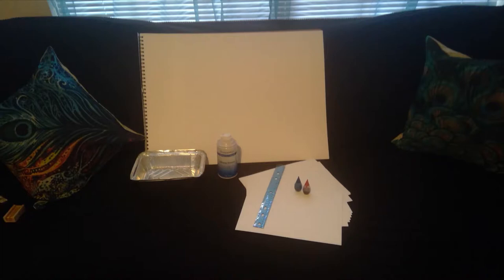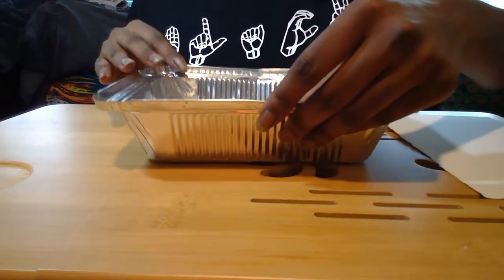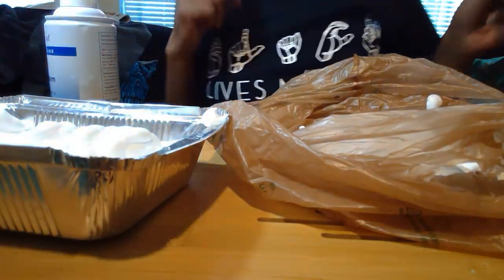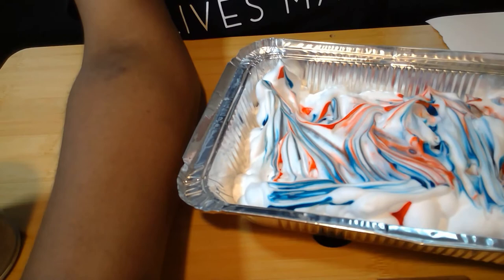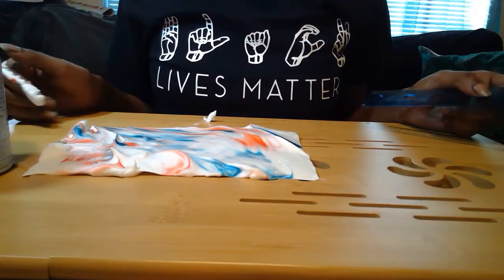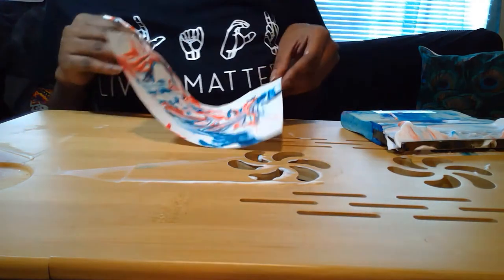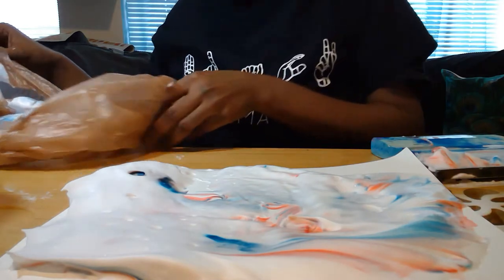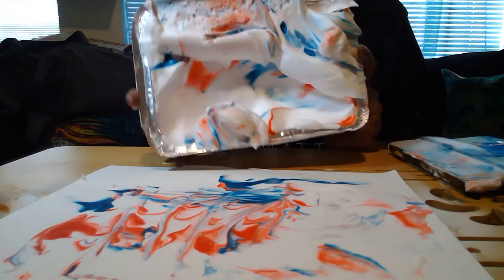Ebru/marbling art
History of ebru (popularly known as marbling) & simple technique.